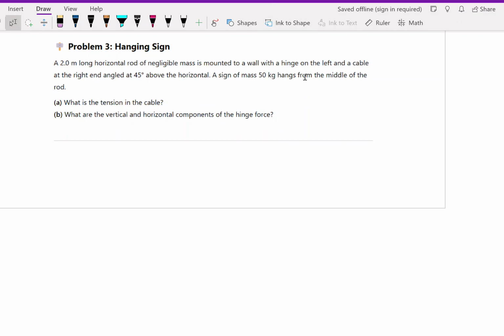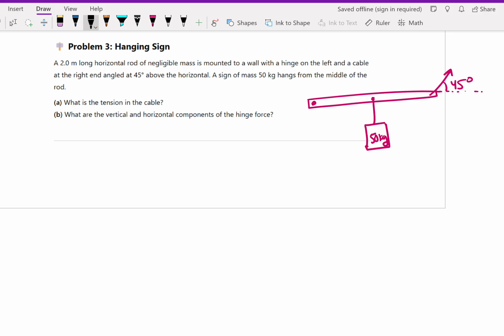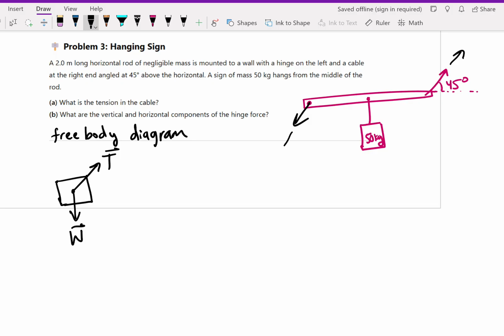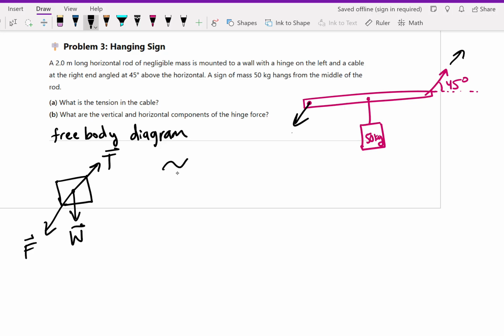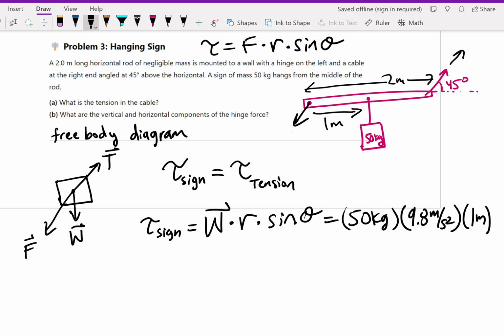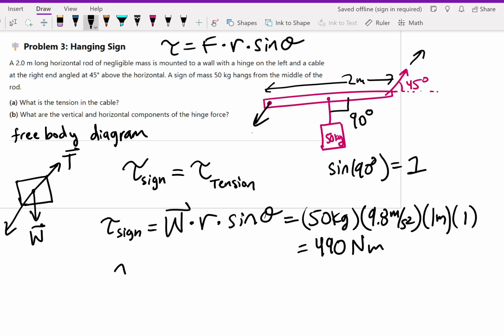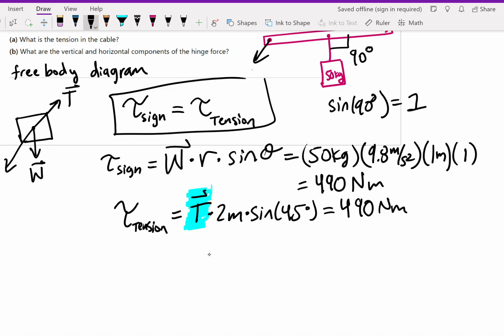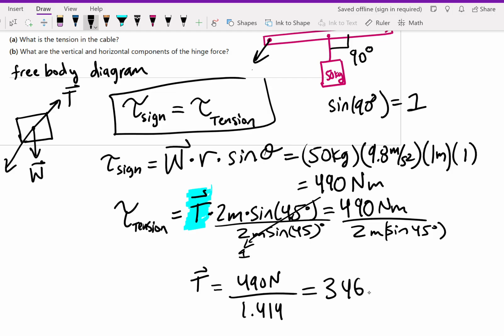Hanging Sign Torque and rotational equilibrium part a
🪧 Problem 3: Hanging Sign
A 2.0 m long horizontal rod of negligible mass is mounted to a wall with a hinge on the left and a cable at the right end angled at 45° above the horizontal. A sign of mass 50 kg hangs from the middle of the rod.

(a) What is the tension in the cable?
(b) What are the vertical and horizontal components of the hinge force?